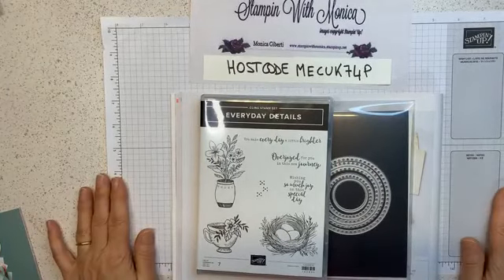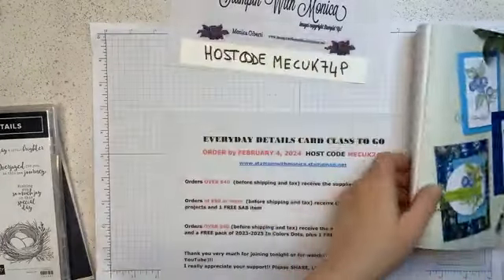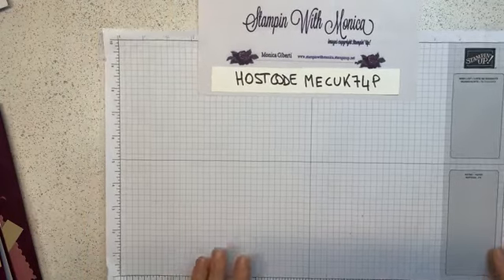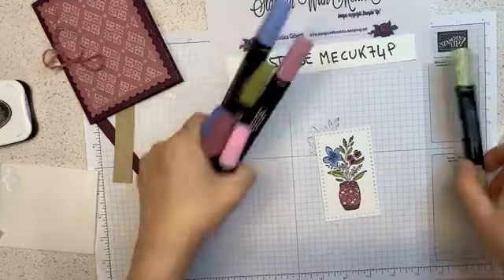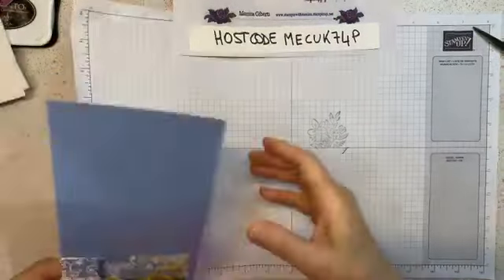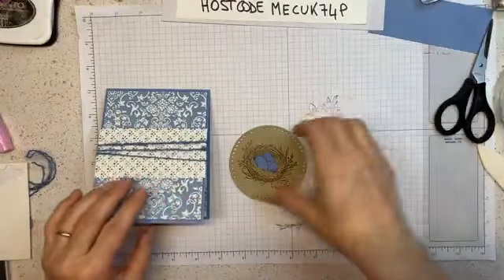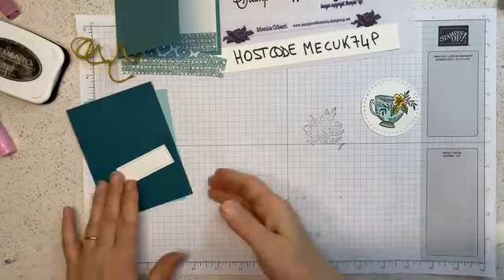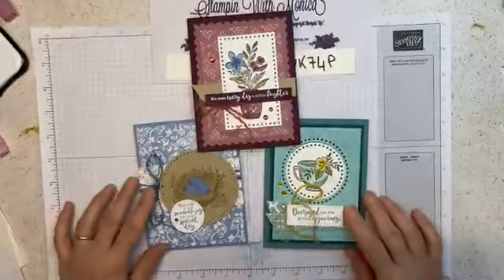Stampin'Up! - Everyday Details Class To Go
Join me for this week's  Class to Go to make cards with the Everyday Details Bundle (#162865  $52) from the January-April Mini Catalog,
Receive the FREE MAKE AND TAKES with a qualifying order placed in my online store using host code MECUK74P by February 4, 2024.
- Orders of OVER $40: Get 6 Card Kits (2 for each card)
- Orders of $50 or more: Get 6 Card Kits and 1 FREE Sale-a-bration product
- Orders of OVER $60: Get the Card Kits, a FREE pack of the 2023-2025 In Color Dots and 1 FREE Sale-a-bration product.